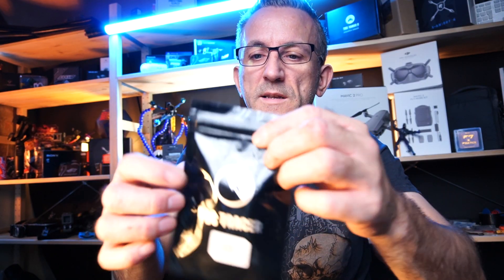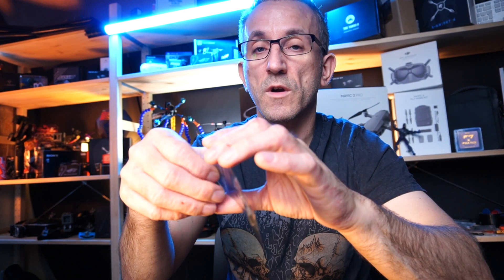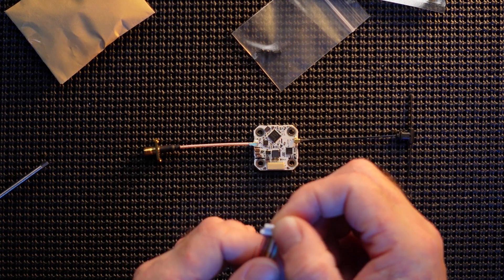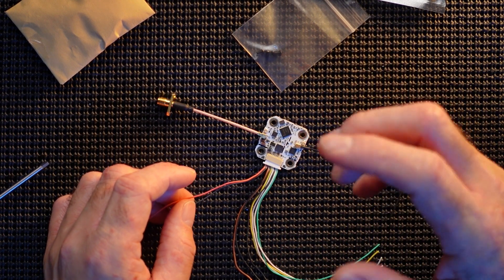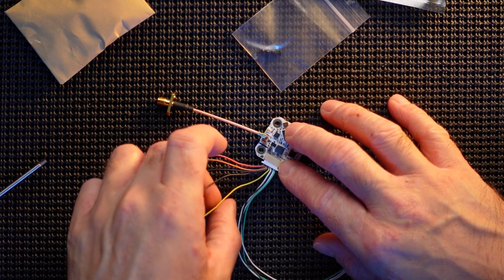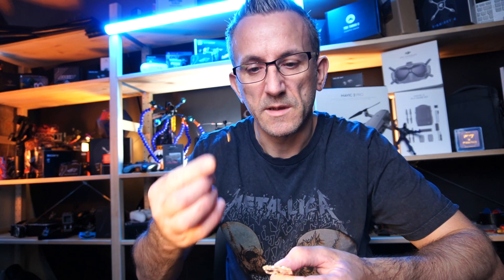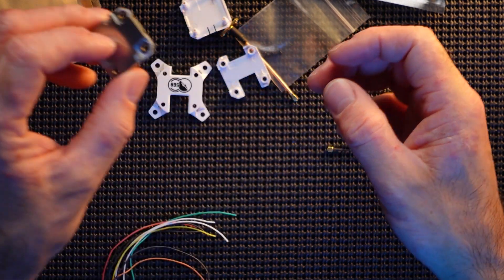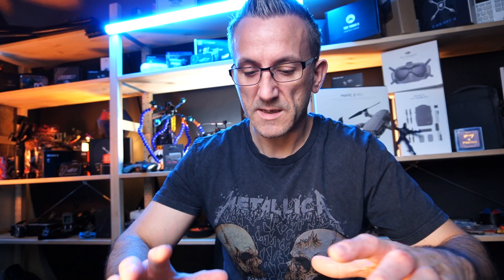TBS Tracer Sixty9 (RX + Unify VTX) Wiring / set-up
In this video I'll be looking at the TBS Trace Sixty9, showing the wiring and basic set-up, this is the super size of 20x20 which is a great size for a VTX but also having the Tracer receiver inside as well!

Thats right a Unify VTX and Tracer receiver all in one.

What could be better than the best Tracer receiver and an improved Unify Pro32 video transmitter making sweet love? Exactly! Nothing, nothing at all.

Introducing the TBS Tracer Sixty9, sporting a race-friendly, long-range capable video transmitter combined with the same on the TBS Tracer side. Mounting holes are 20×20, but we do incldue adapters for your 30×30 stacks, and a plastic case for mounting the unit to your frame – without any stacking necessity.

Outputs 2x CRSF + 2x PWM (or 6x PWM) directly to your FC. The main JST-SH connector connects to your flight controller and video camera (or also FC for those that like the FC-OSD).

Specifications
Weight: 4.1g (board only)
Antenna ports: 1x video transmitter, 1x R/C receiver
Size: 24mm x 24mm
Requires: Firmware V5.62 and above
CRSF V3 ready

Included
1x TBS Tracer Sixty9
1x TBS Tracer Immortal-T antenna
1x u.FL to SMA mount (for VTx)
1x 30×30 heatsink / case
1x 20×20 heatsink / case
1x optional tin-shield (for added low-noise tolerance)
1x JST-SH x 9 connector
Help and Support DATfpv: